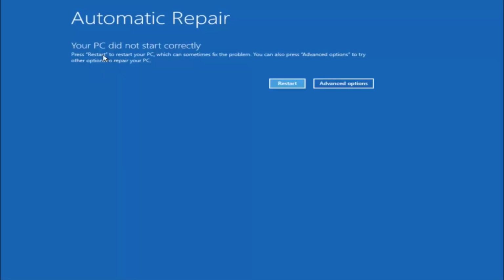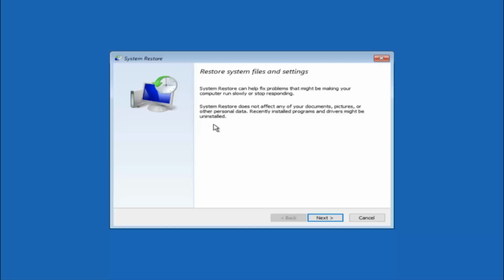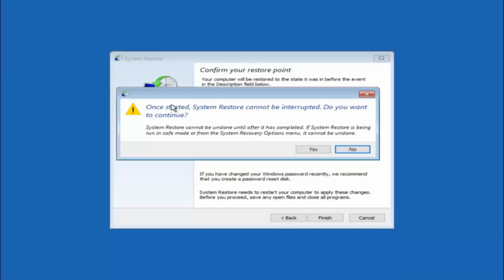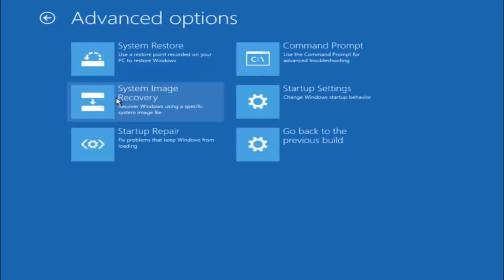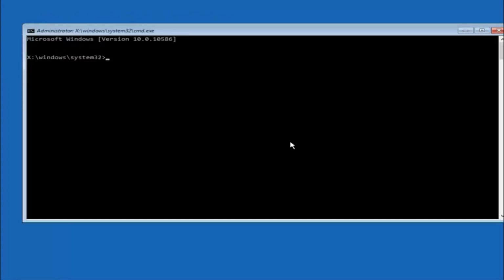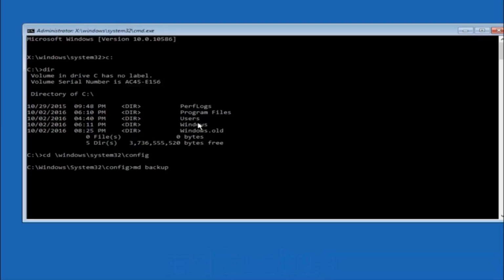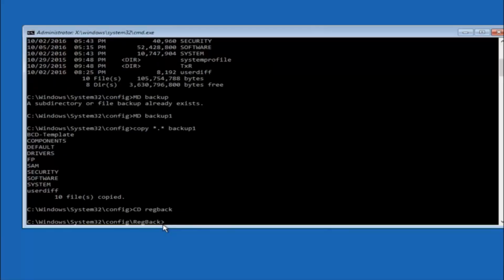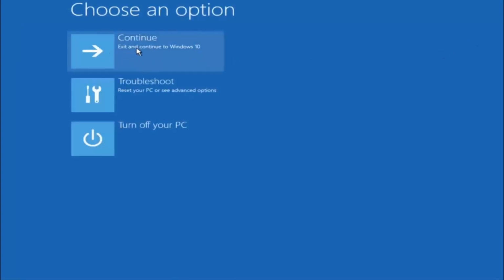How To Fix Blue Screen on HP Z8 Fury G5 Workstation [Solution]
Experiencing a blue screen error on an HP Z8 Fury G5 Workstation can severely interrupt productivity and cause unexpected system crashes. This comprehensive video overview focuses on understanding the root causes behind system instability and stop code errors on high performance workstations. Viewers will gain valuable insight into how hardware conflicts, outdated system drivers, and operating system corruptions lead to unexpected blue screen events. By exploring the underlying factors associated with system crashes, workstation users can better identify critical stability issues affecting their HP enterprise devices.

Maintaining peak hardware performance requires a clear understanding of system diagnostics and proper driver management protocols. This guide highlights essential troubleshooting concepts designed to restore workstation reliability without compromising valuable enterprise data. Users dealing with repeated reboot loops or sudden memory dump screens will find useful context regarding general system maintenance. Addressing critical Windows operating system failures ensures smooth performance and long term stability for demanding workplace tasks.